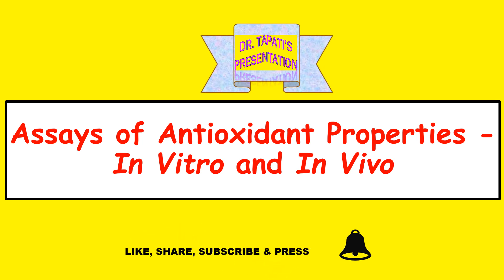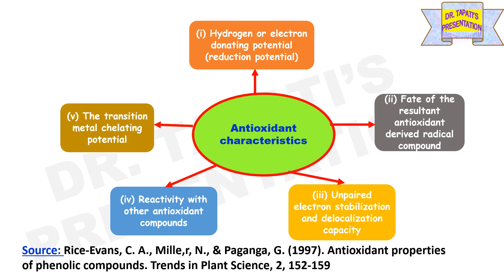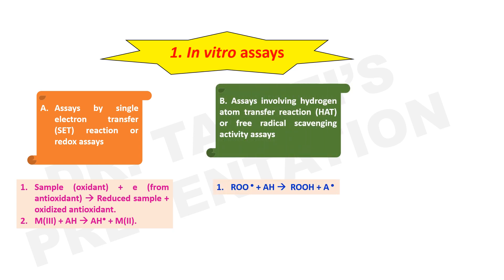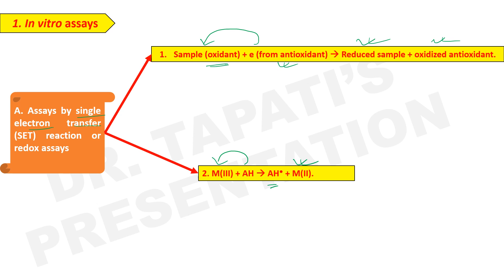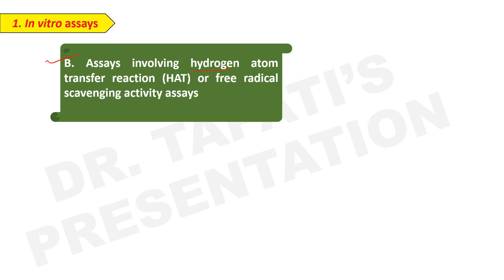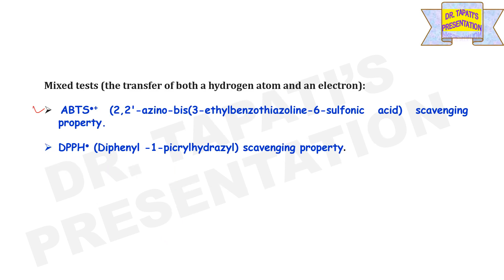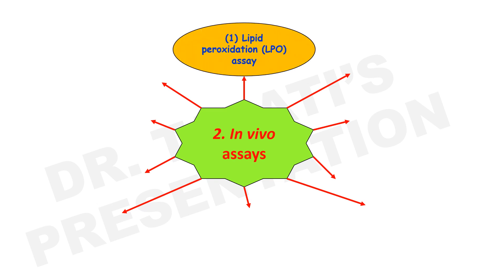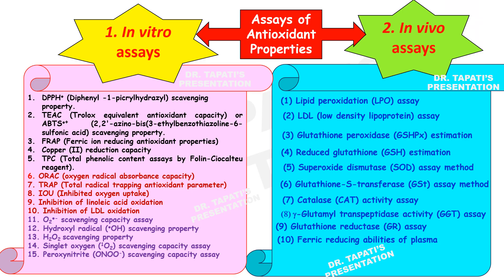Assays of Antioxidant Properties - In Vitro and In Vivo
Analytical Methods of Antioxidant Activity

Main Source:  Bhanja Dey T, Chakraborty S, Jain K, Sharma A, Kuhad RC (2016) Antioxidant phenolics and their microbial production by submerged and solid-state fermentation process - A review. Trends Food Sci Technol 53: 60-74.